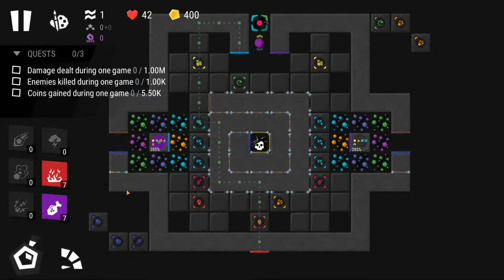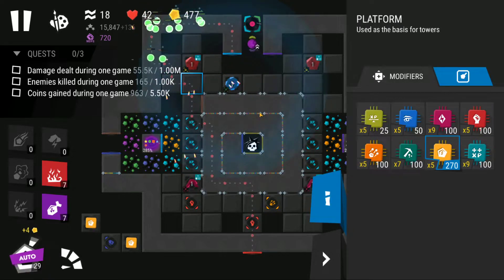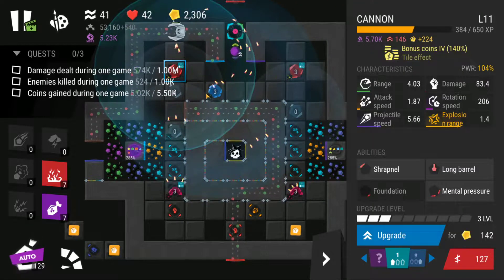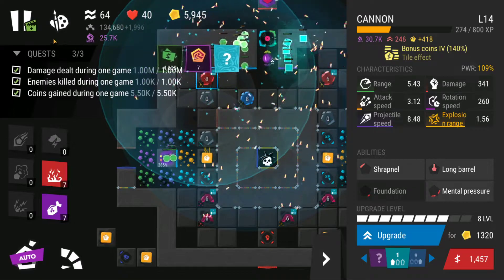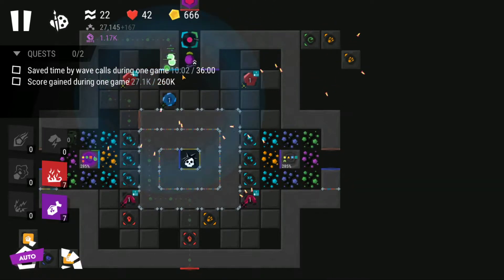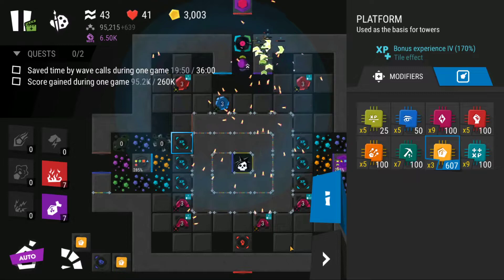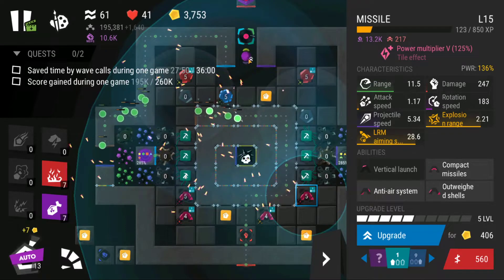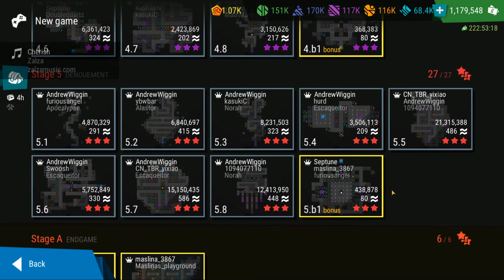Infinitode 2 - Level Bonus 5.b1 - Quests Completed (1.7.4 patch)